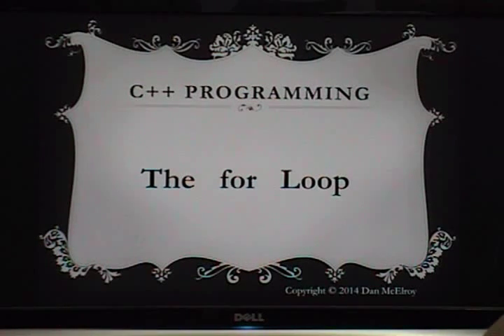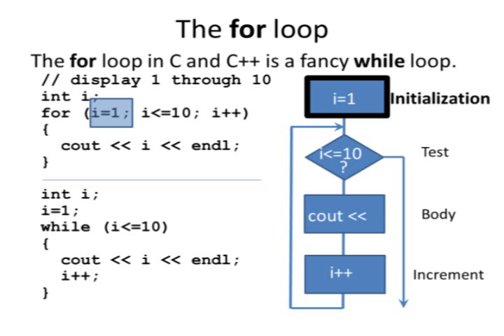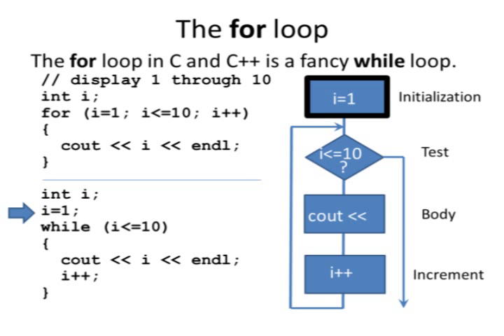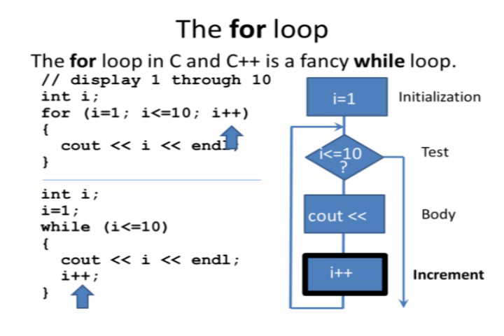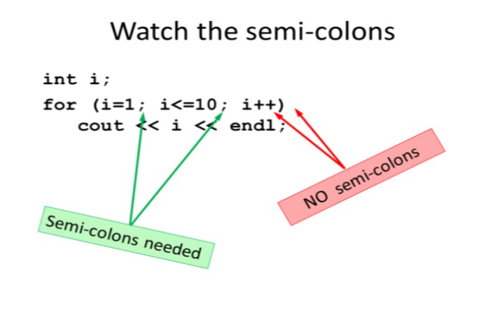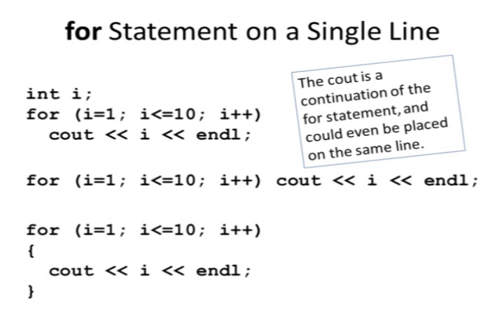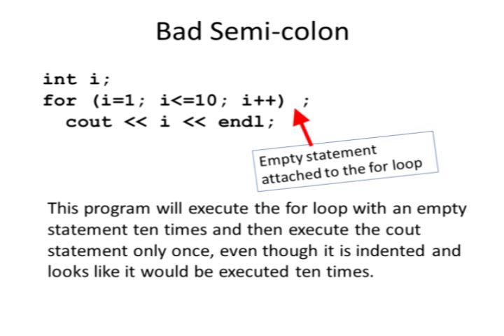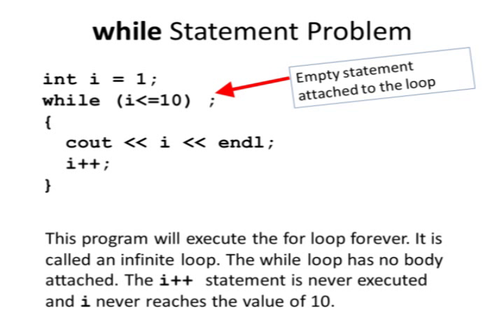C++ for Loop